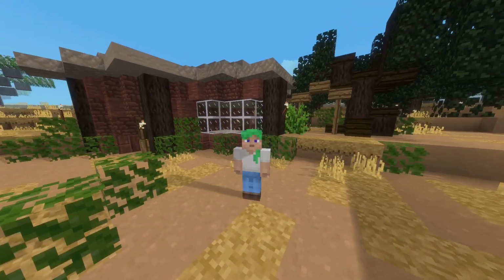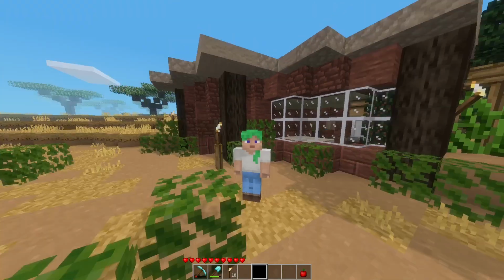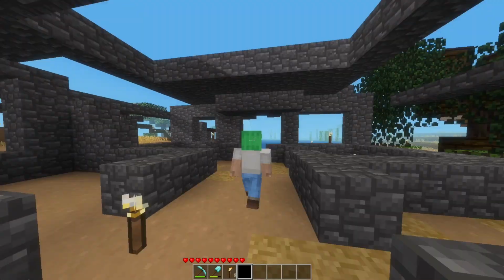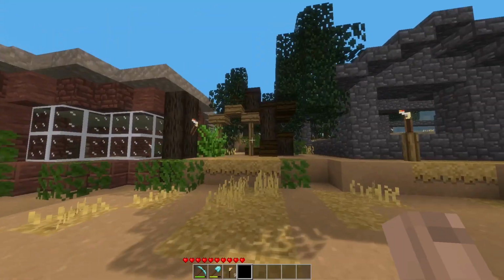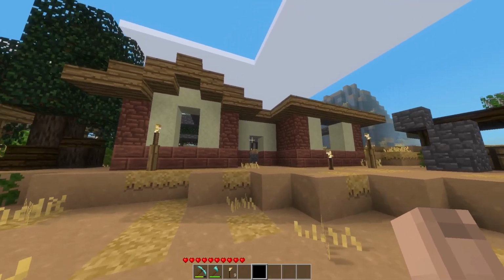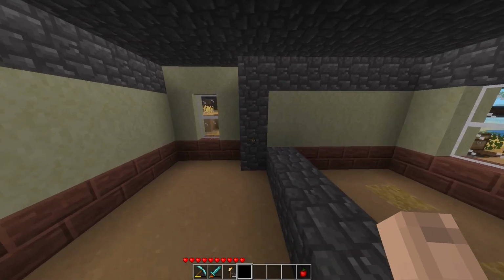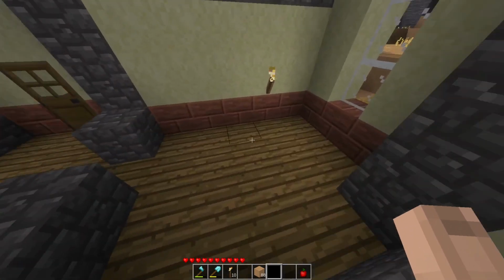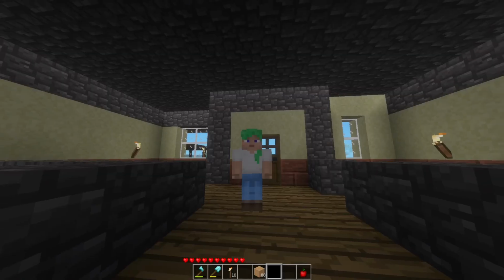Expanding the Lake-Side Area:)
In this Minetest video, i start building another house by the lake.

👋 Want to catch my videos a day early? Go follow me on PeerTube

Mods i use:
 * 3D Armor Light + Wielded Light
 * Wield3D
 * Too Many Stones
 * Lopano's Furnace
 * Lopano's No Stack Food
 * Lopano's Fast Carts
 * Wield3D
 * Character Animations
 * Edit Skin
 * Just Zoom
 * More Decorations
 * Better Screwdriver
 * Shallow Ores